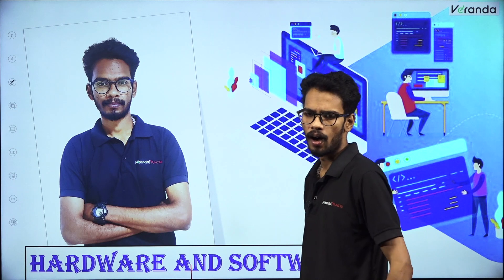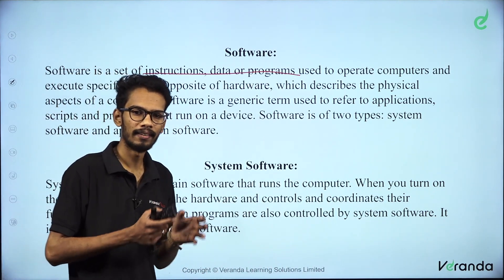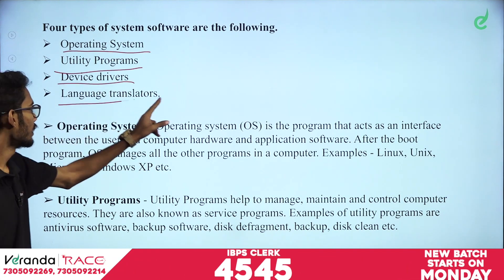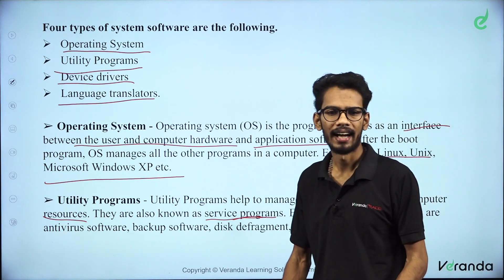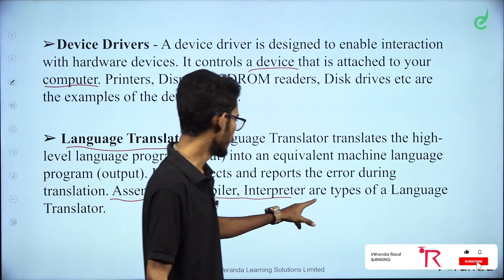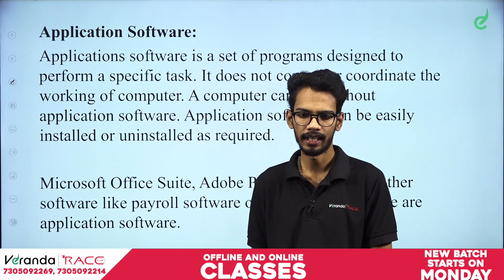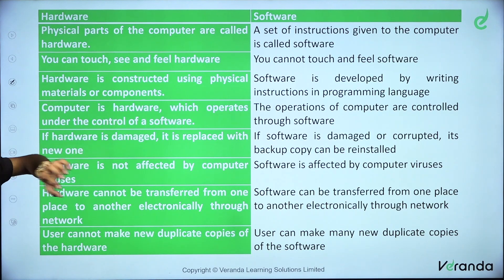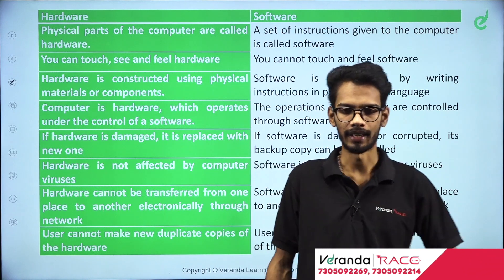Computer Awareness | Computer Hardware & Software | IBPS PO & Clerk Mains | Veranda Race Banking